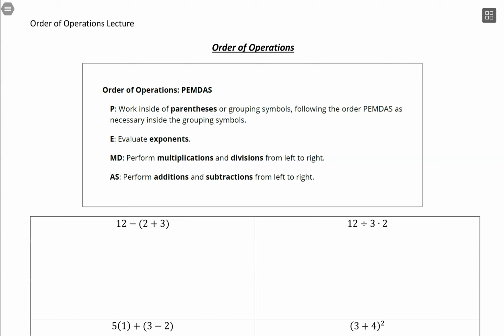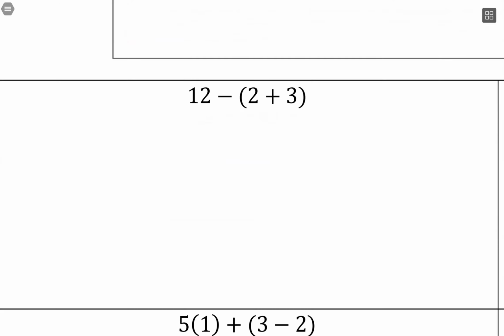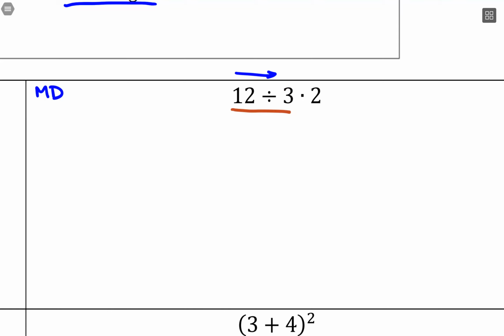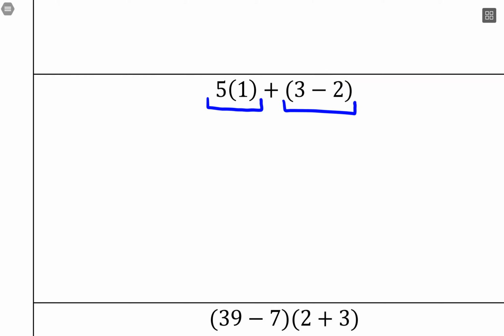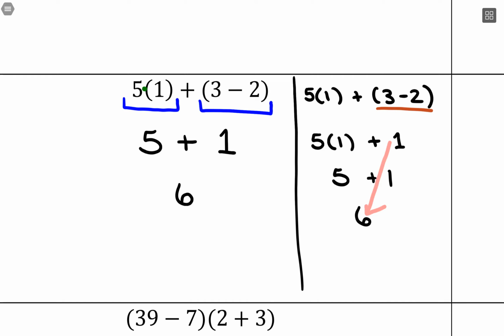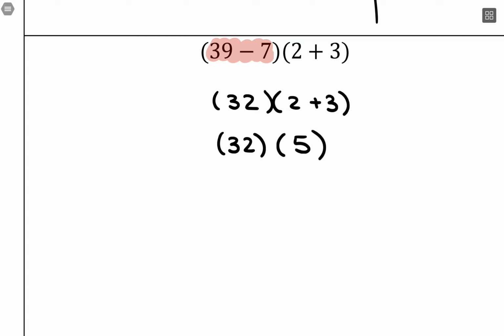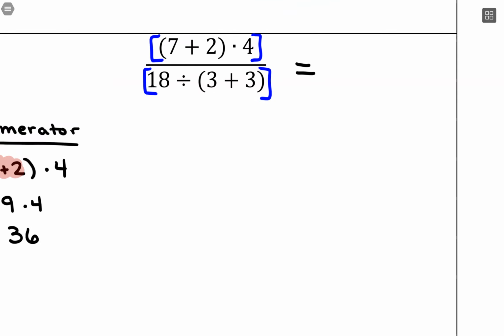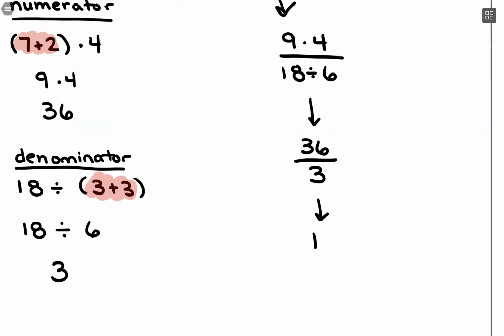Order of Operations